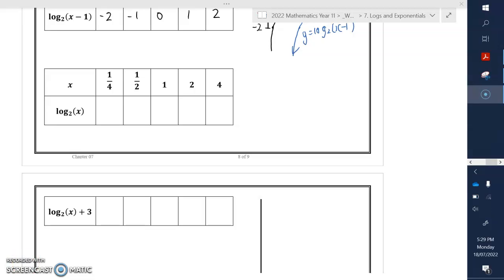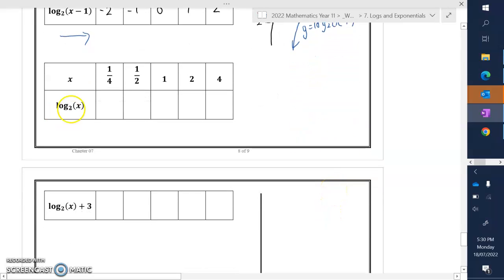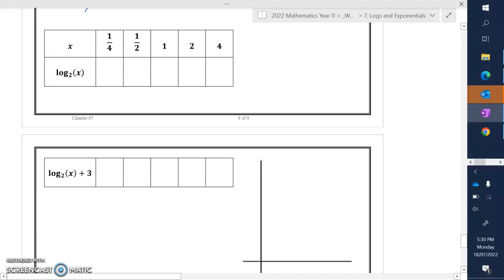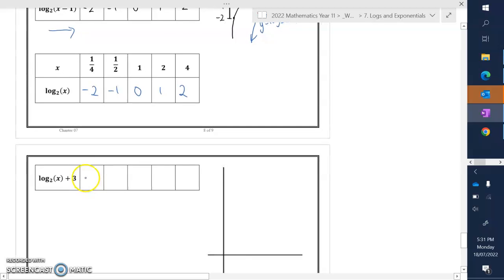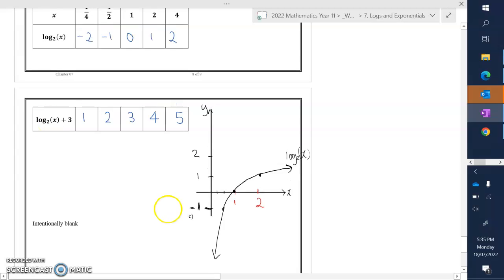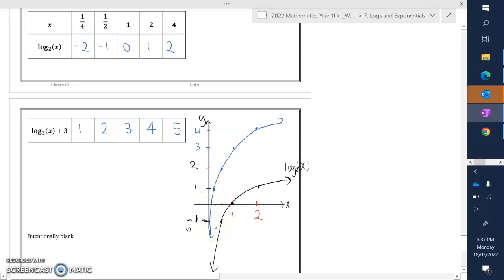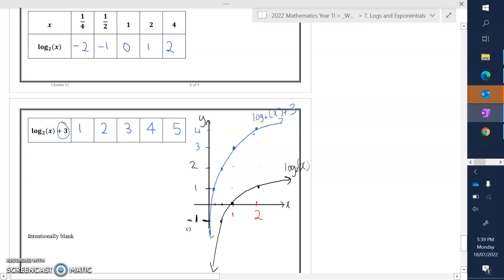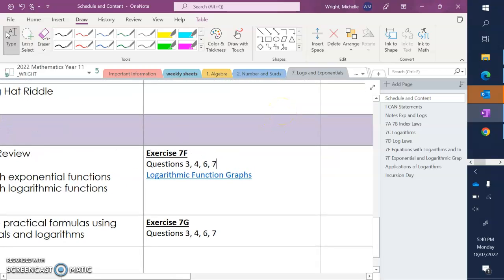Logarithmic Function Graphs 2